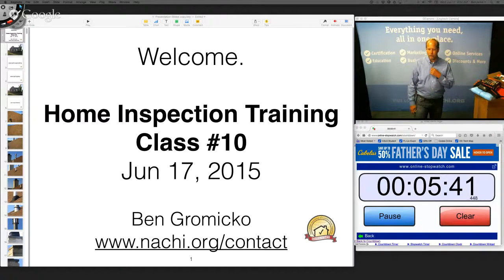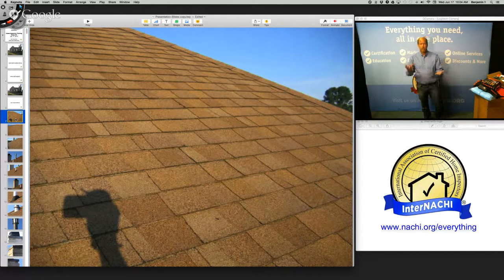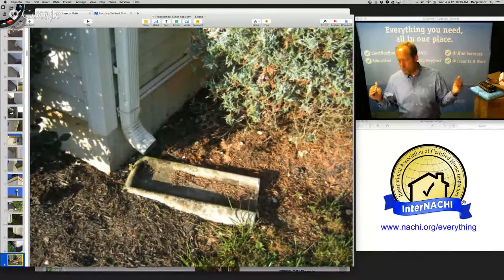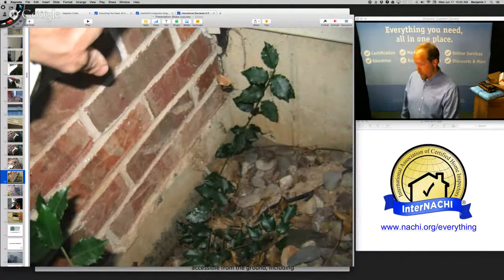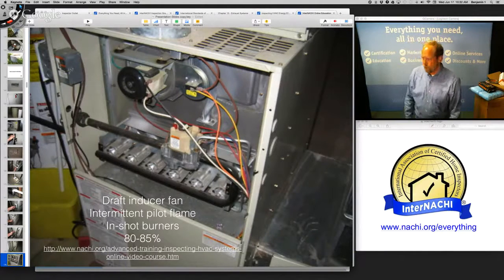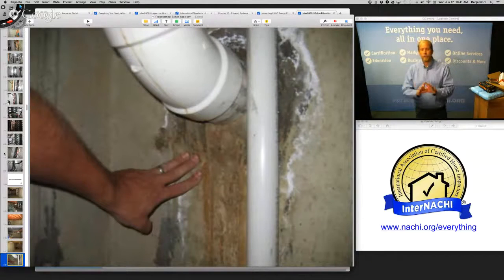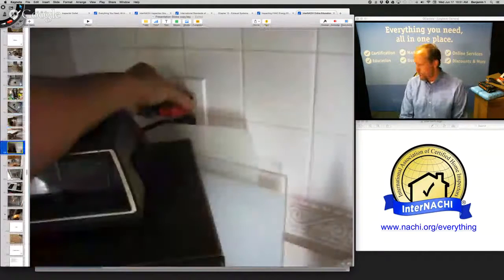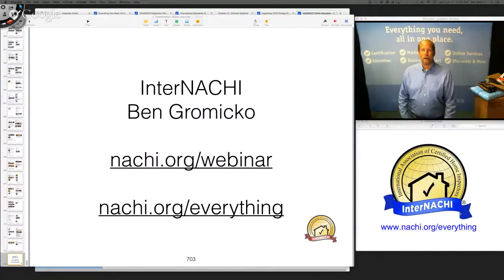Home Inspection Training Class #10